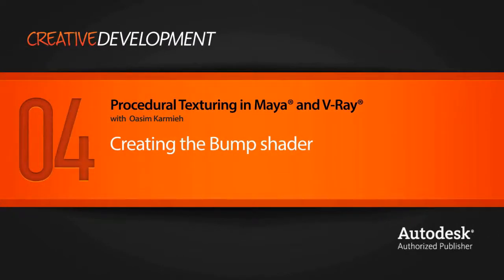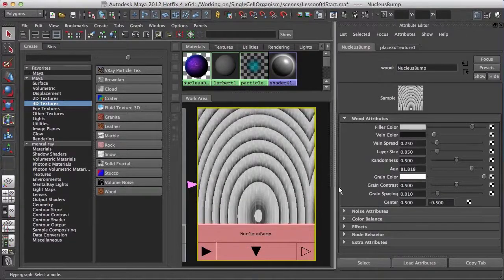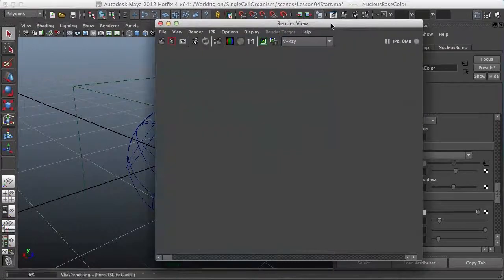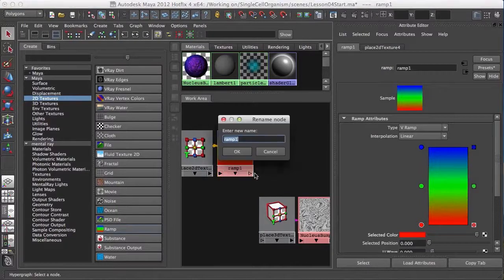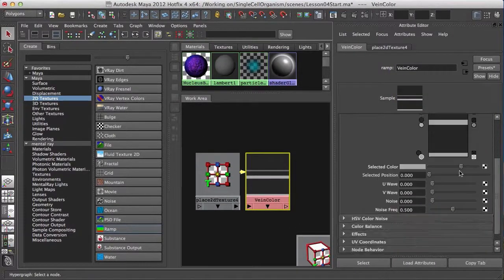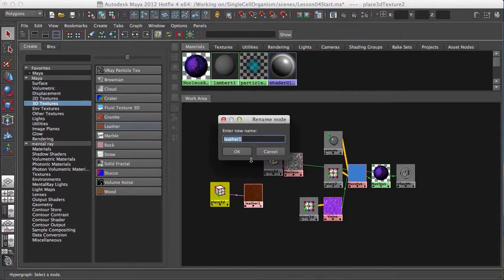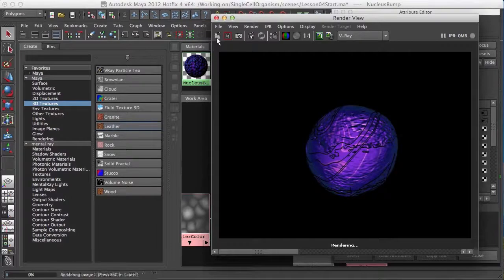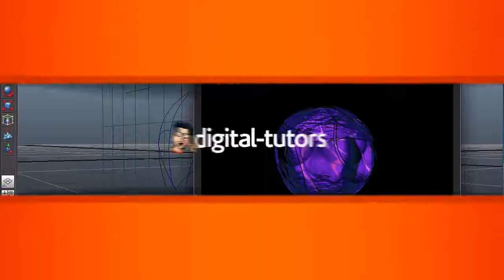Creating the Bump shader - Procedural Texturing in Maya and V-Ray